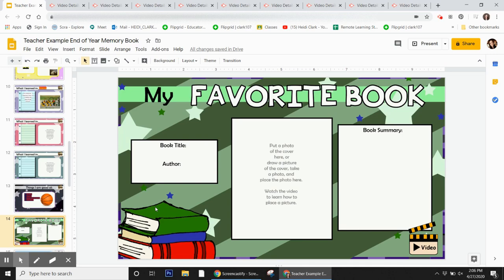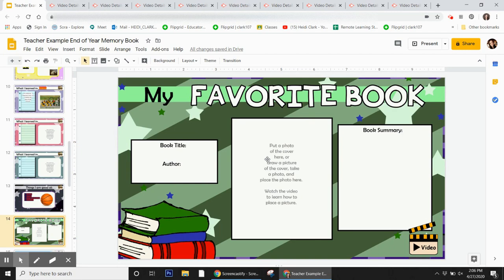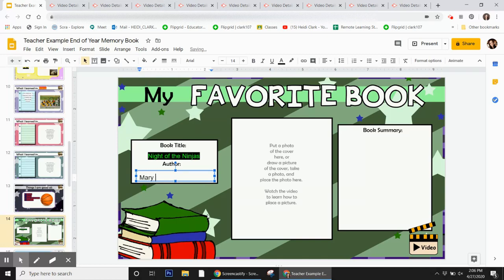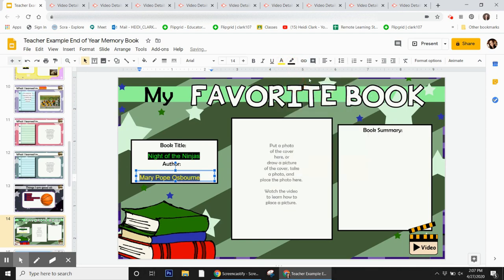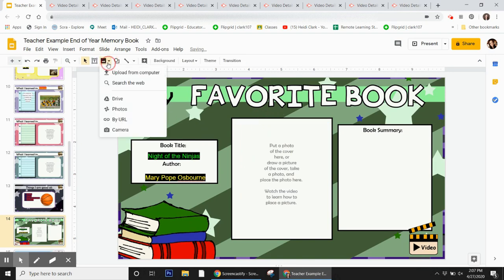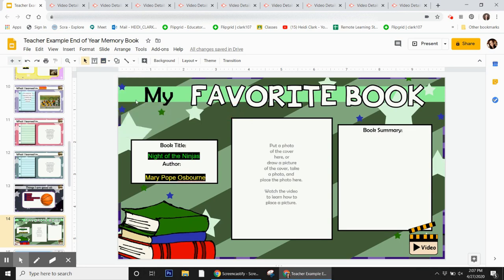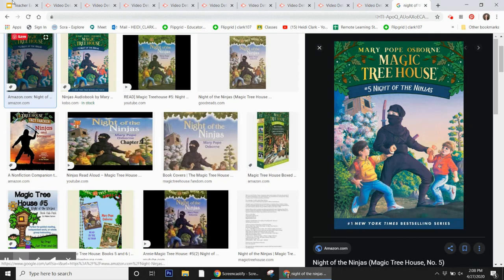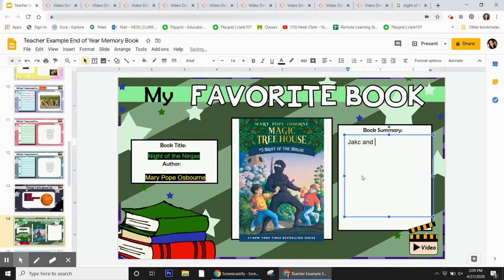Memory book page 14 - My favorite book